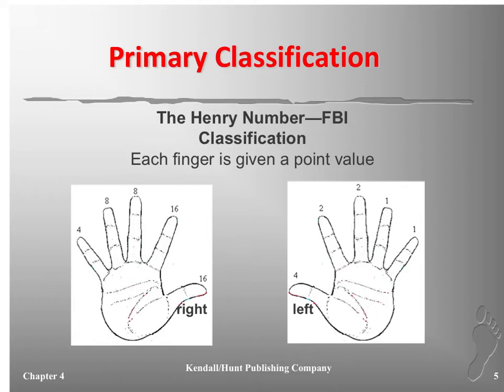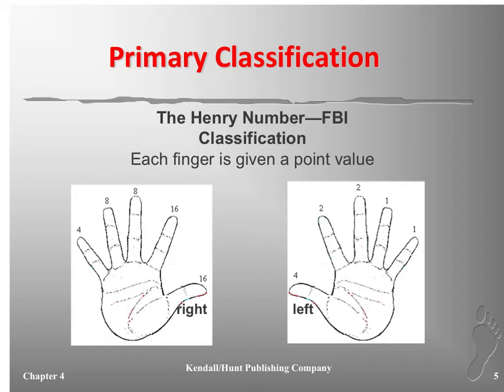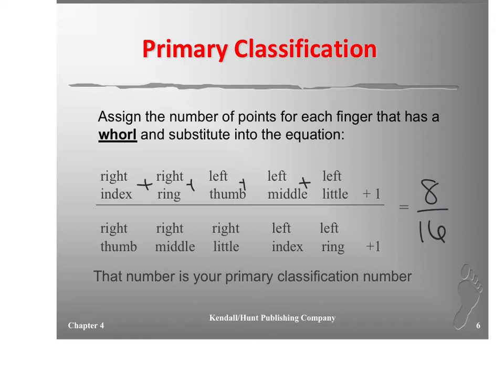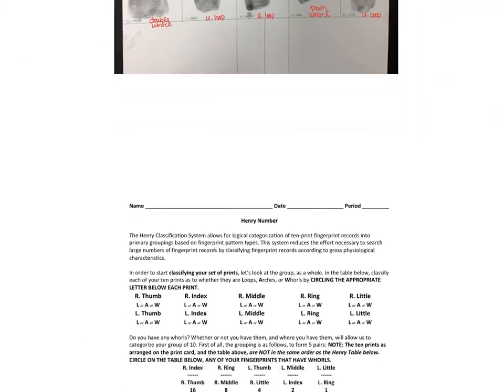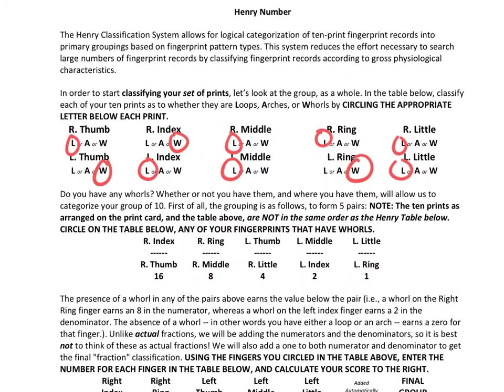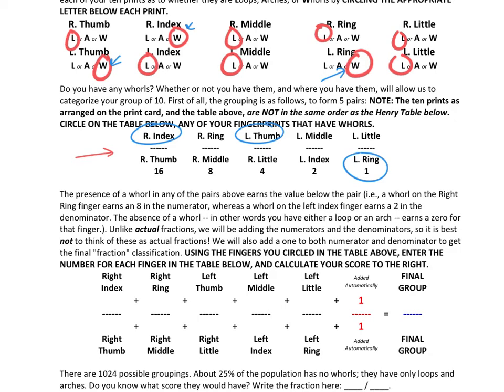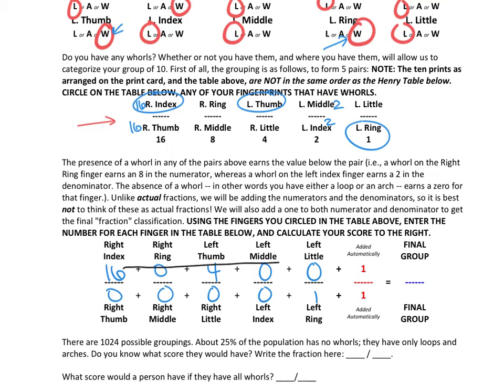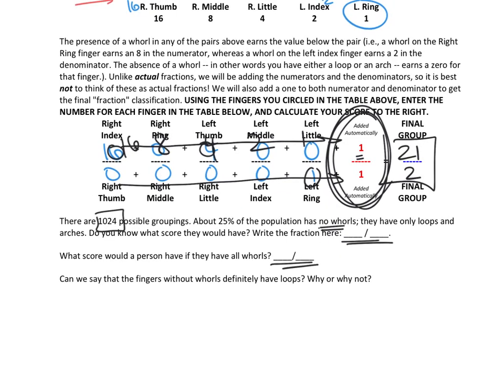Henry numbers explained